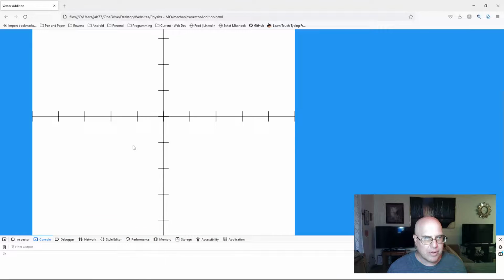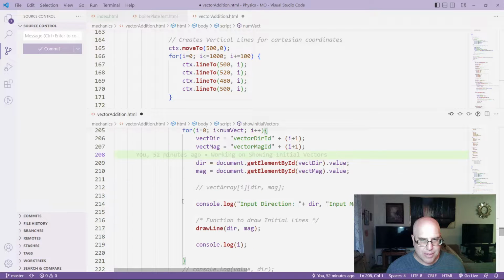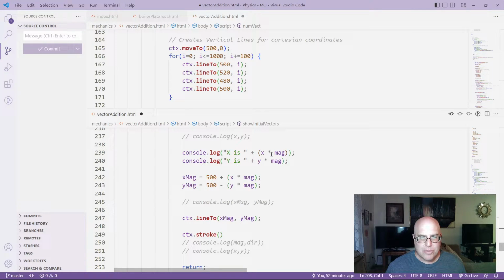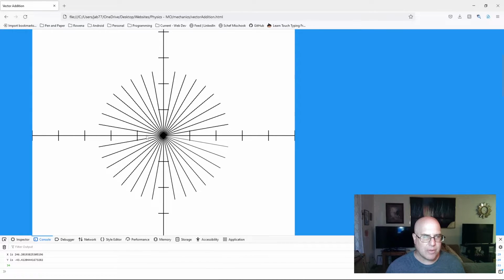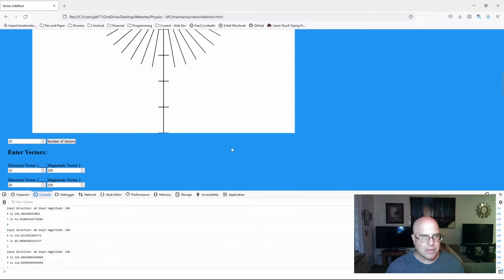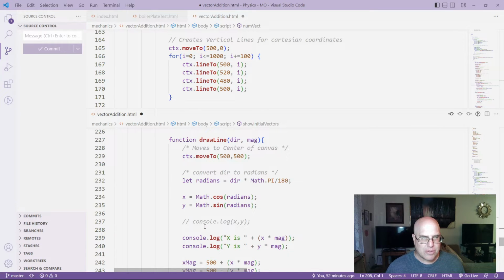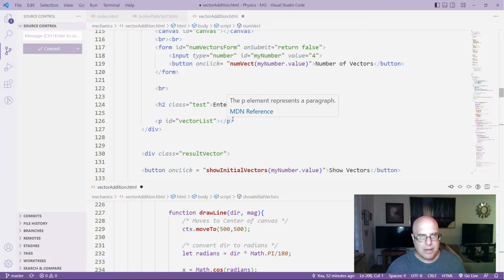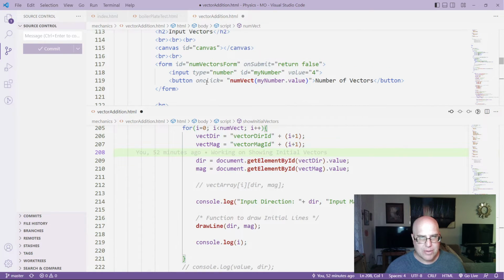Basic Vector Input and Display on Coordinate System.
Completed math (trigonometry) on the inputs as well as allowing them to be displayed on the canvas.